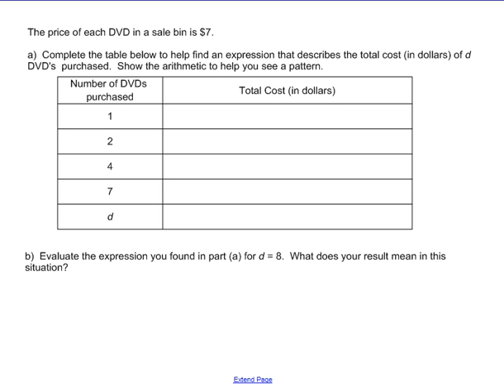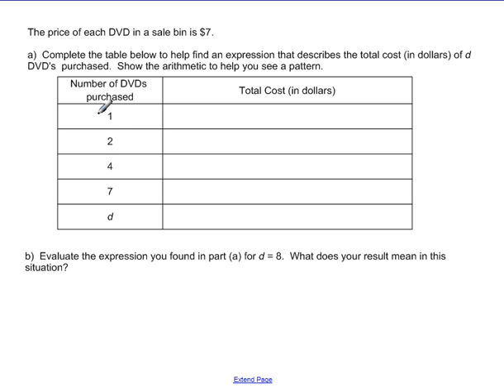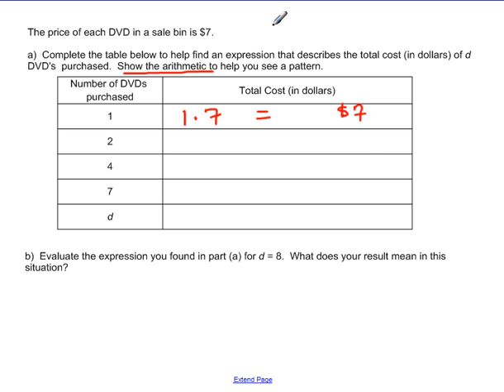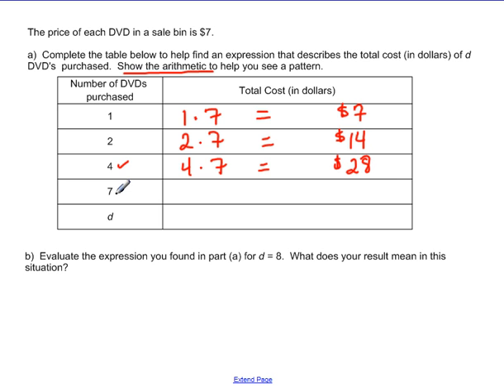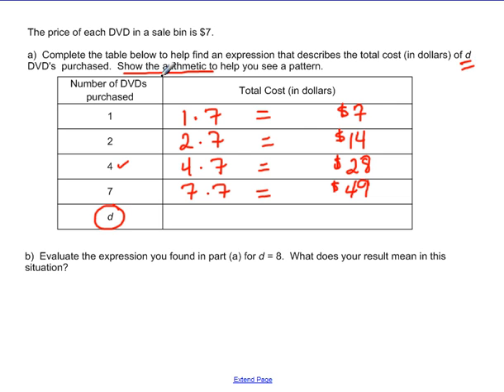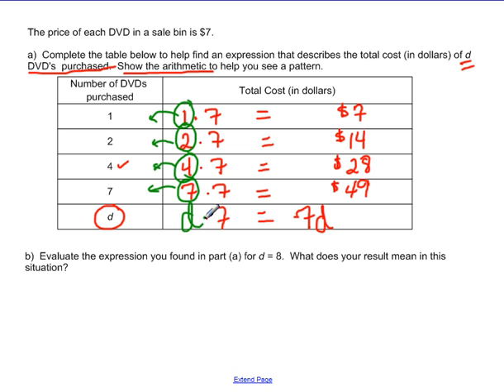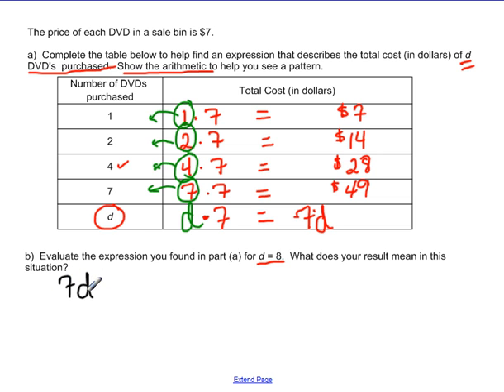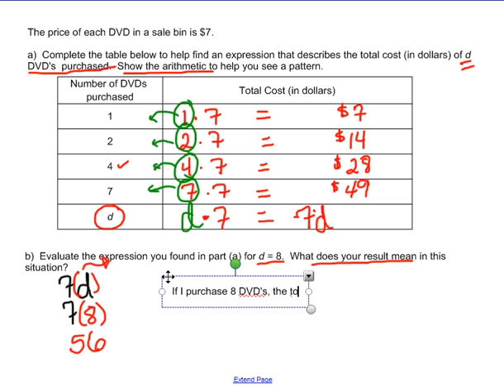Use a table to write a mathematical expression